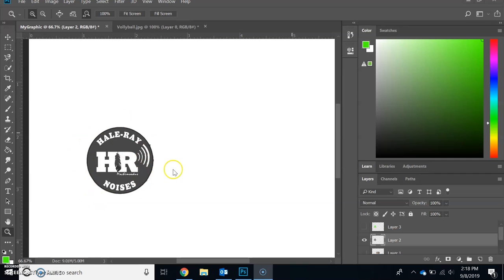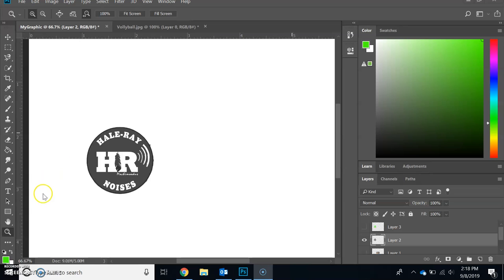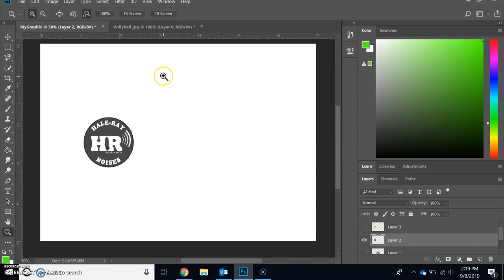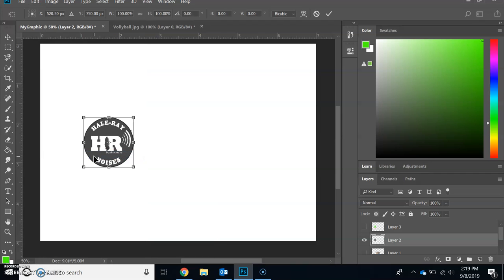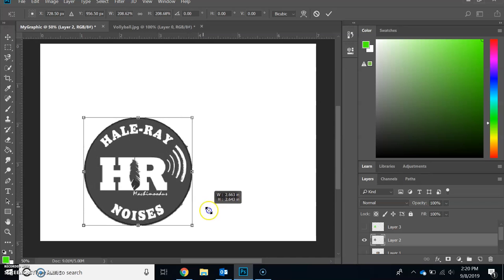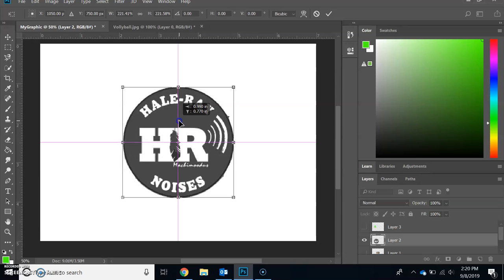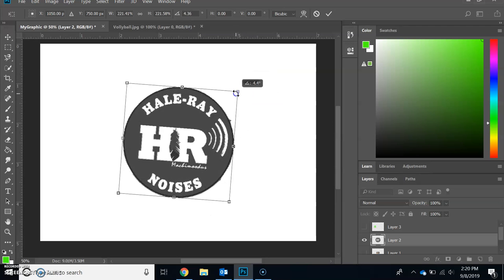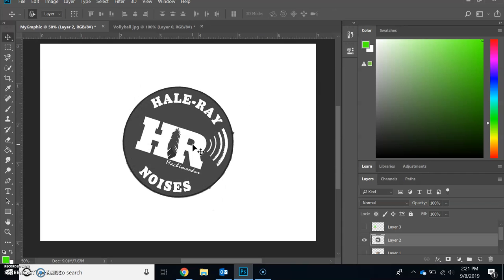Getting Started With Photoshop Vid 5 - Transformation Tools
Explore ways to change the size, position, and rotation of a graphic using the Free Transform tool.